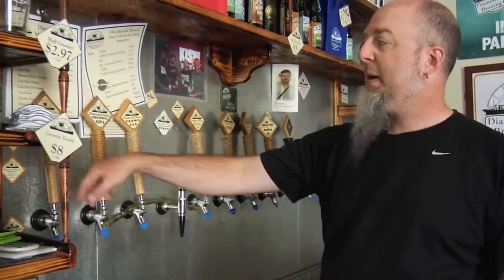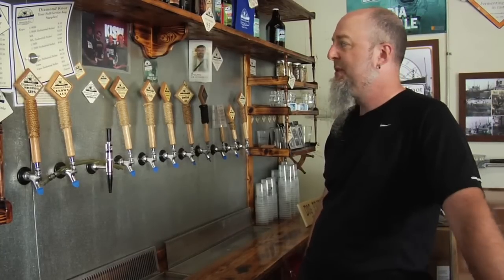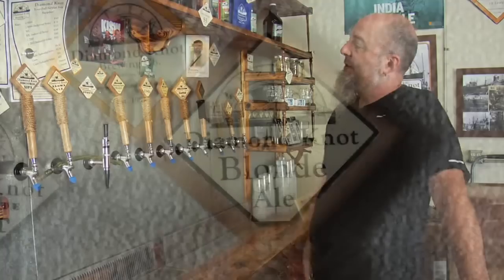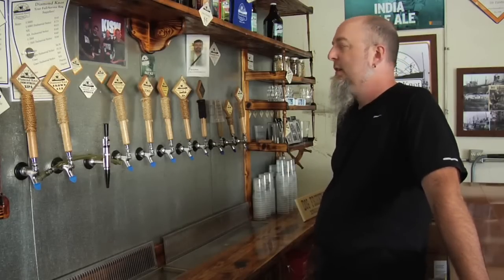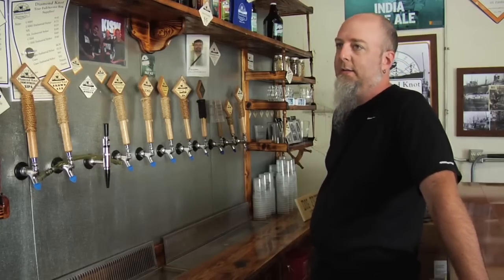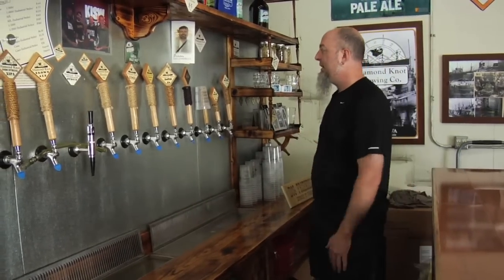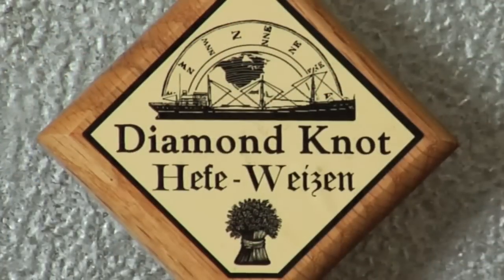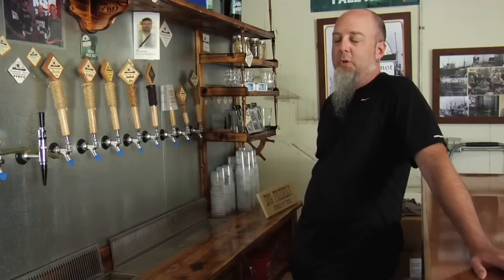Diamond Knot Brewing Company - Running Through The Taps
Washington Beer Commission craft draft ale lager brew brewery pub bar Seattle Everett Olympia Spokane Bremerton Fremont festival tap handle pint drink hops malt barley local industry economy party cocktails happy hour homebrew microbrew flavor cerveza bebida Mukilteo Diamond Knot